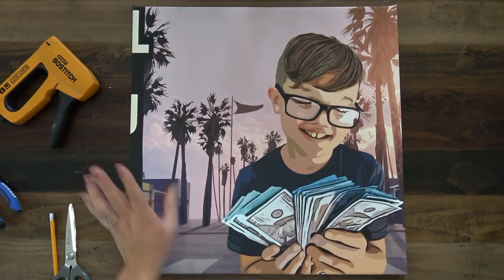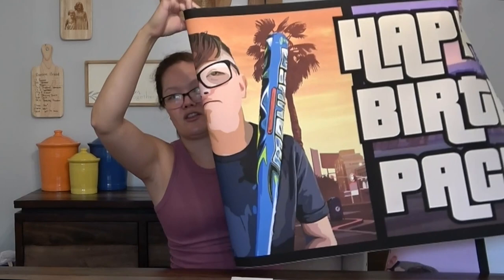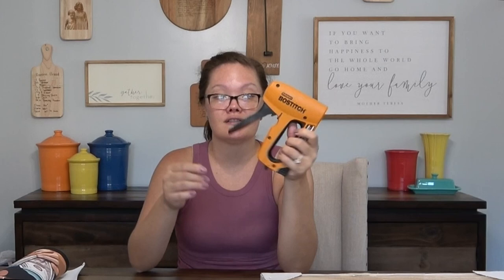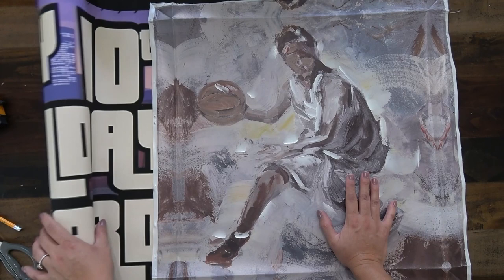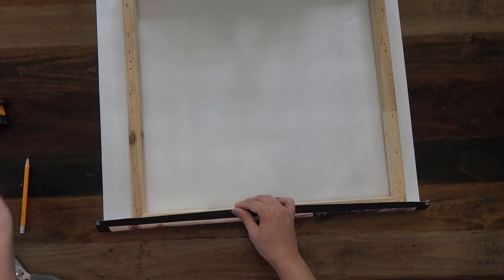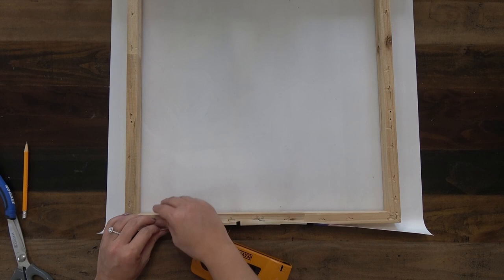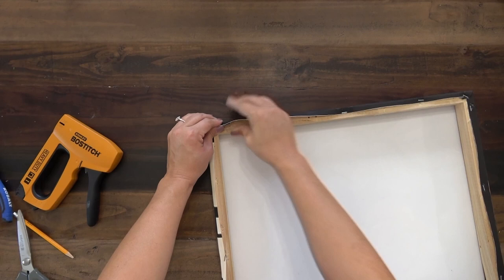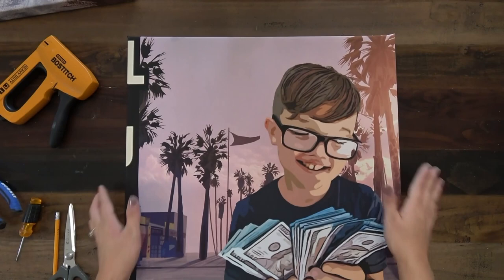Canvas DIY wall art - Canvas DIY - Canvas DIY ideas - Canvas DIY frame - DIY canvas photo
Hi Friends Welcome back to the craft castle - Well actually my dining room today!

DIY photo canvases are a ton of fun and relatively inexpensive, especially in you get them on clearance!

This video serves as 2 purpose. In my own party decor shop I sell these super cool cavas banners for birthdays. Most of the signs I sell have pictures attached to them just like the one I'm doing today. Instead of being a 1 time use type of item, DIY & Craft a beautiful forever piece of artwork that will for sure bring you years of joy. The second purpose, if you're looking for a budget friendly way to making your own canvas photos! Now you know how! Simply get just the pictures printed on canvas **shameless plug, I can print it for you!** or you can also get it done at staples, vista print, UPS stores, etc.

HELPFUL LINKS & SUPPLIES NEEDED:
Staple Gun
Canvas Print
Scissors
Clearance Canvas
Pencil/Pen
Flathead screw driver & pliers

Thanks of much for stopping by and watching my video!